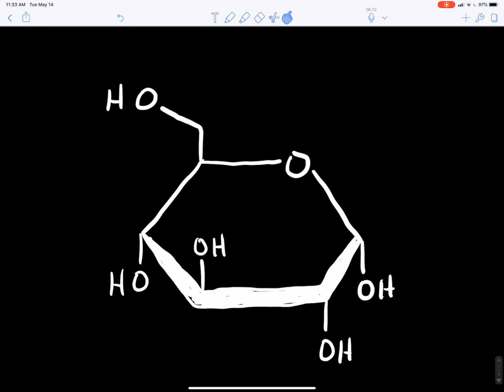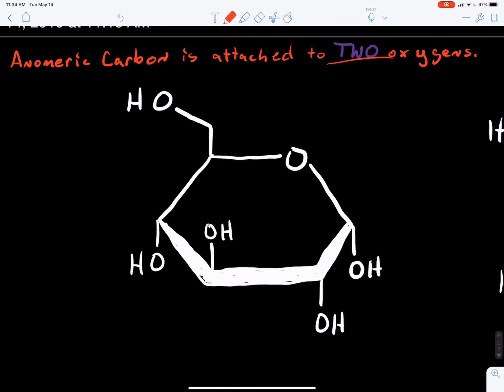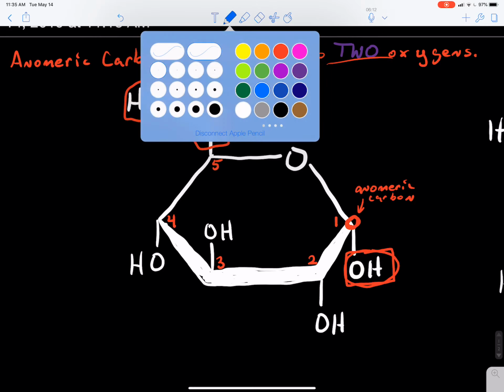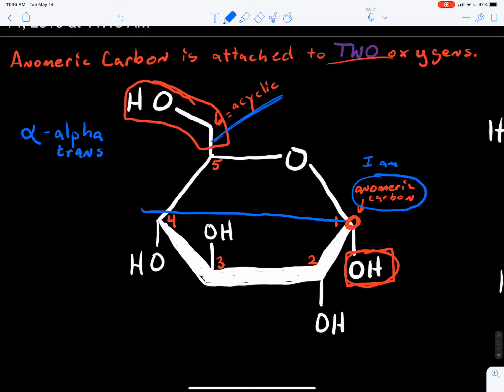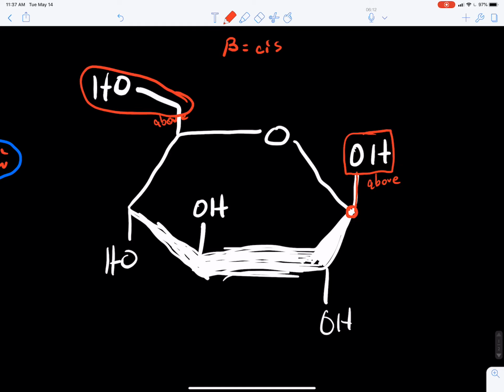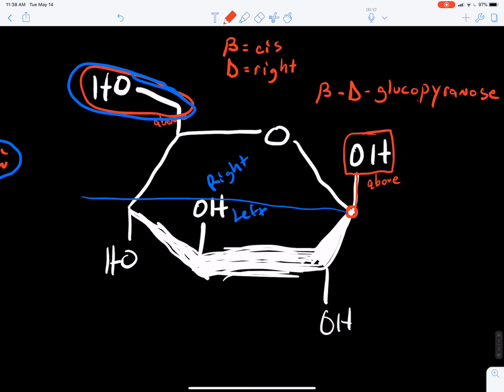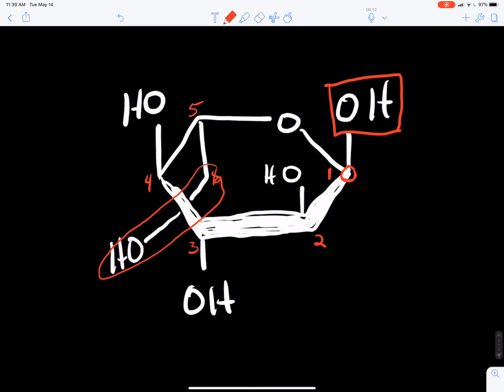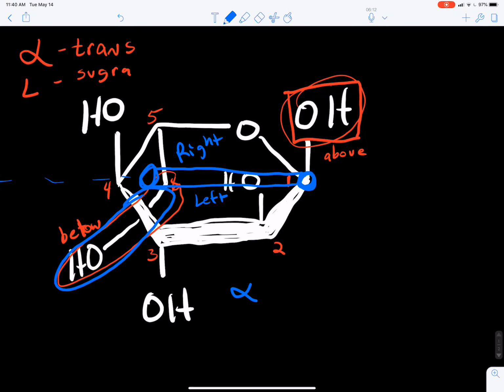Alpha Beta D L Sugars from Hayworth Projection - MCAT Trick for Organic Chemistry